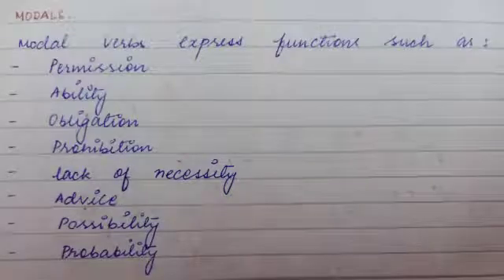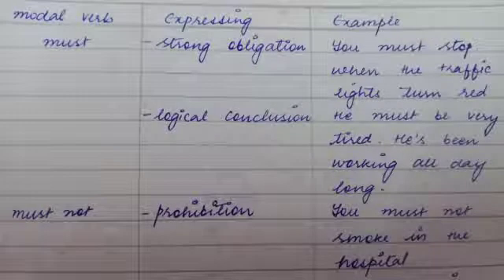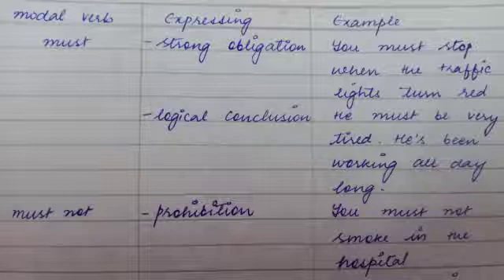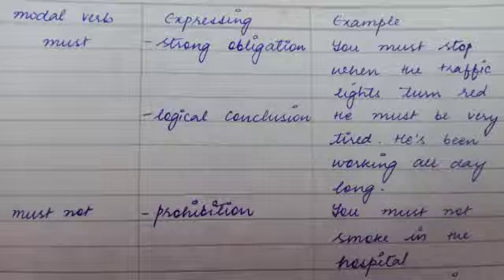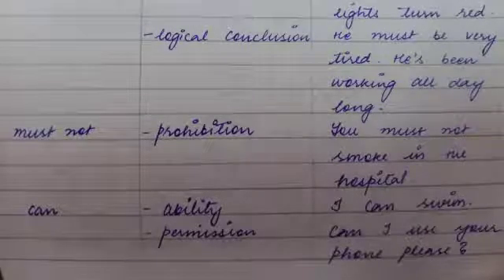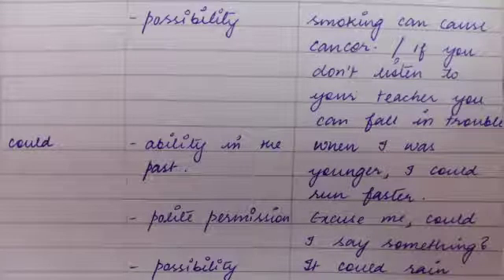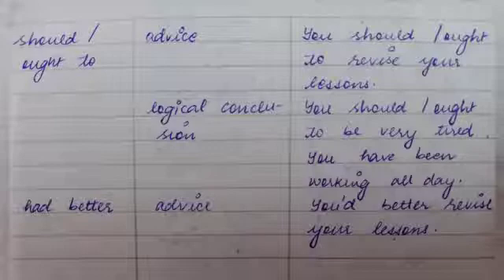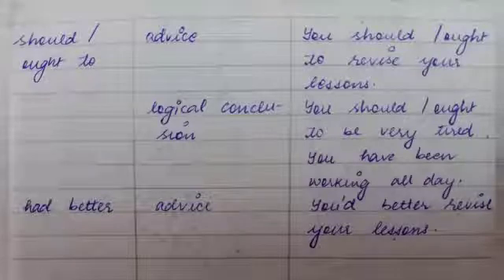16 June 2020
Video from Kirti Agarwal